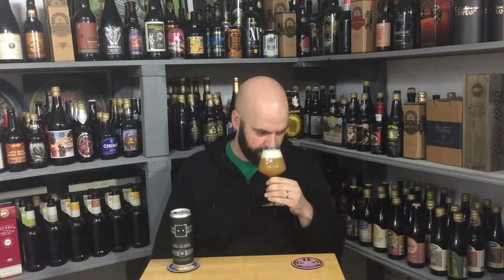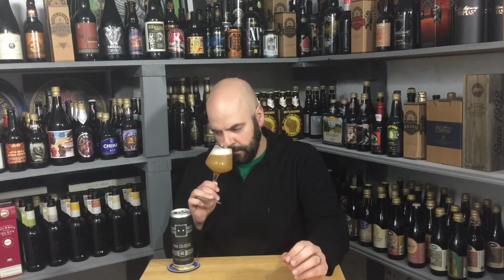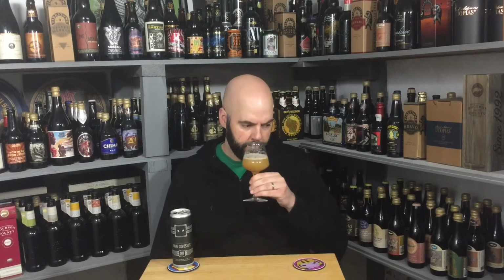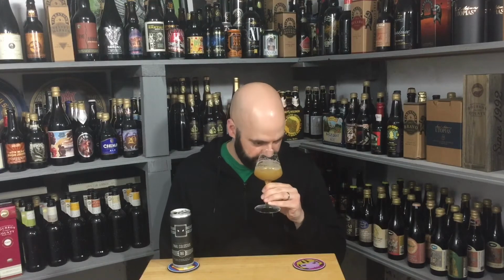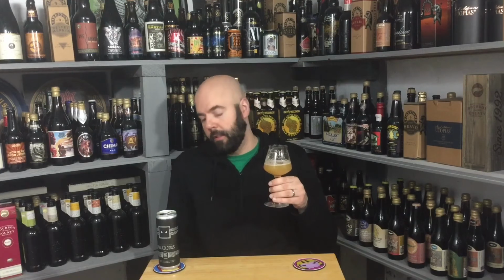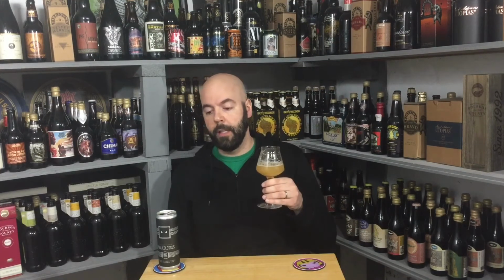Brew Gentlemen Final Colossus #1,083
Thanks again, Chris!